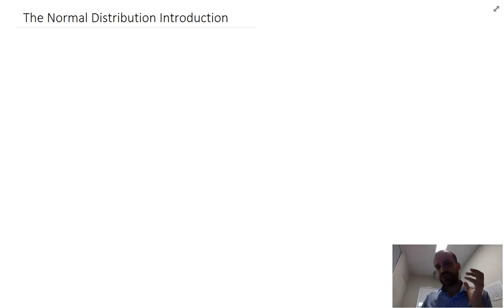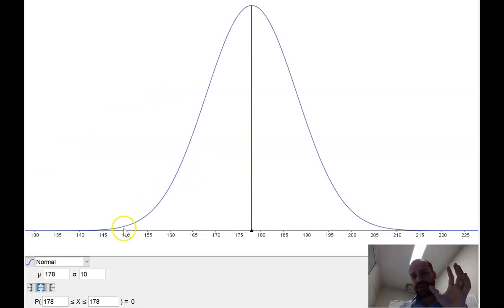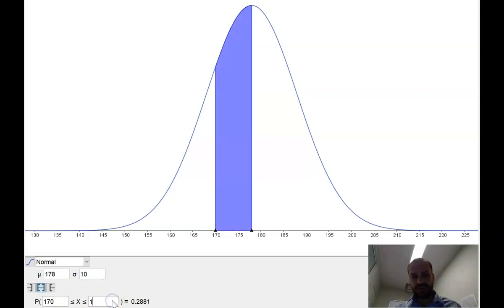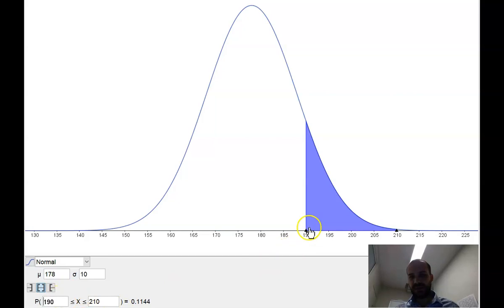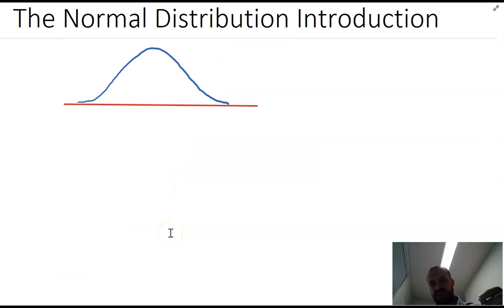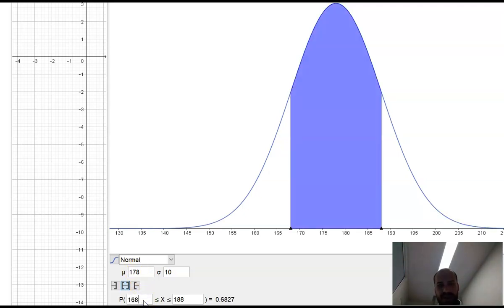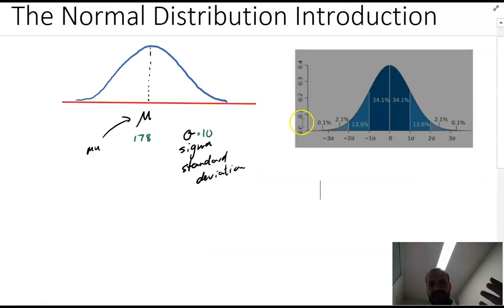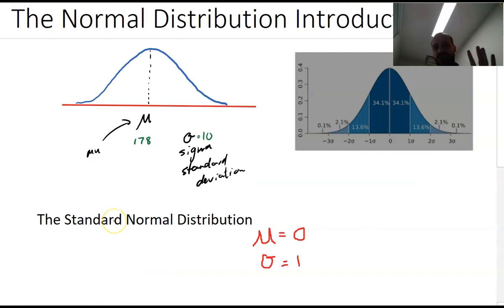The Normal Distribution Introduction